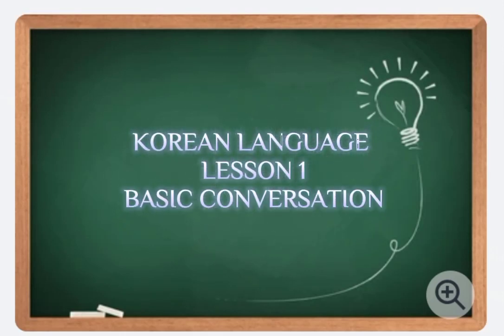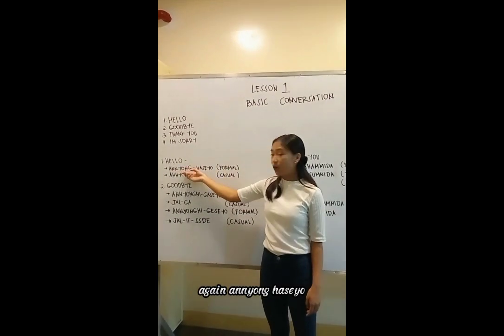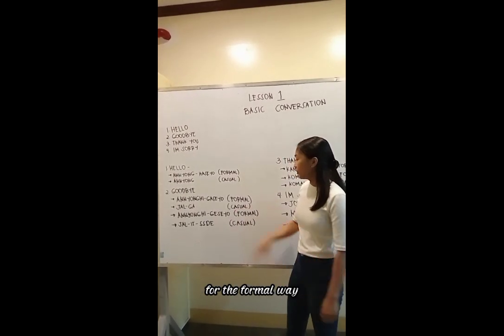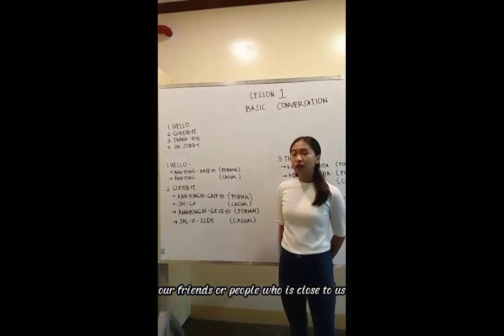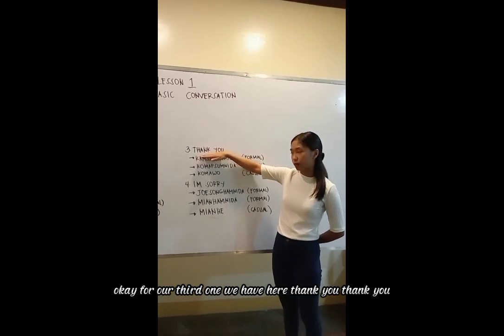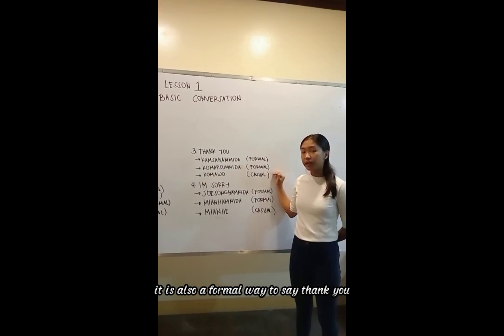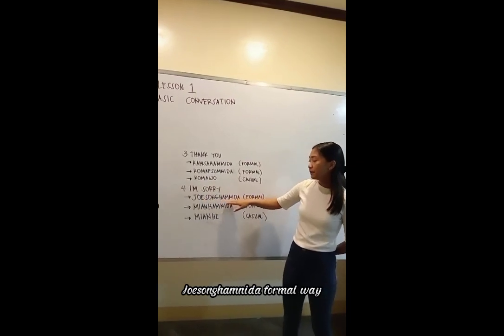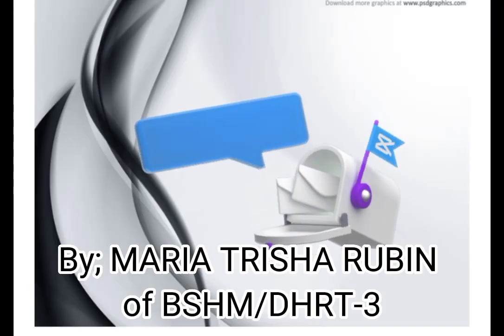KOREAN LANGUAGE Lesson 1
Student Requirements
BSHM Student